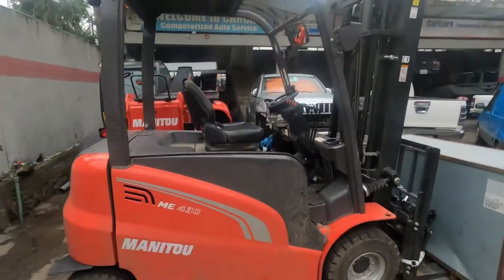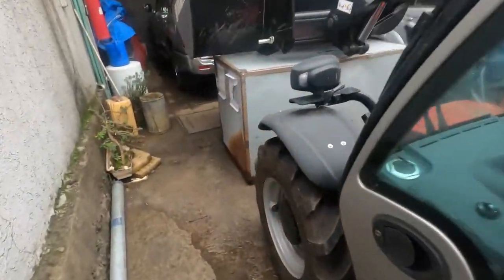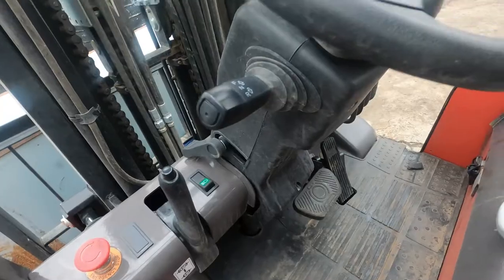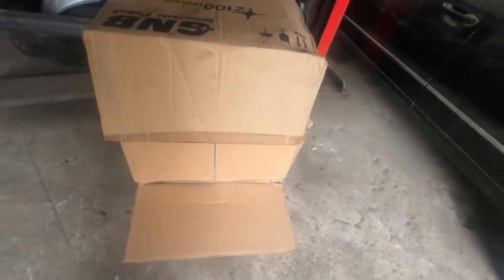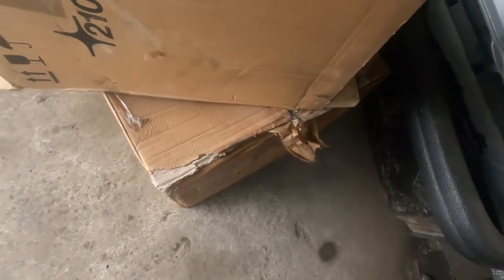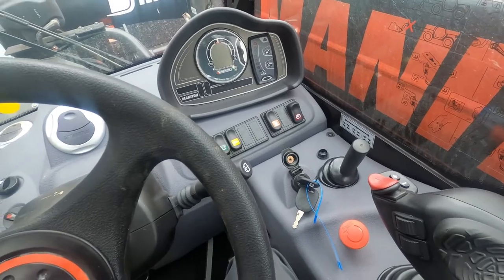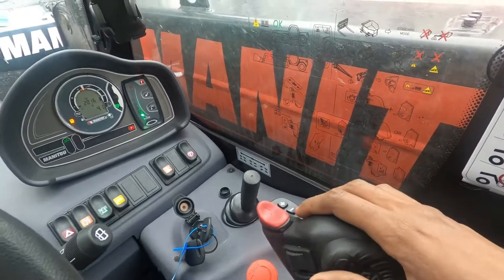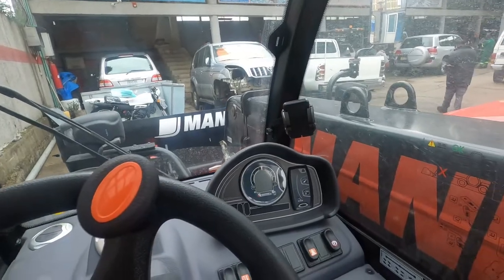How To Drive Forklift Manitou MLT-X 625-75H and ME 430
Welcome to Ebn C YouTube channel!!!